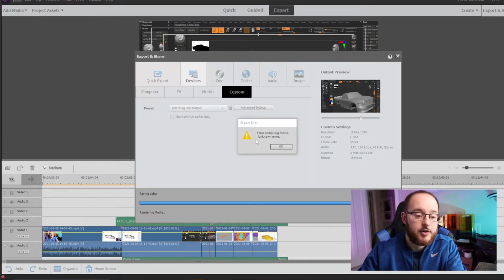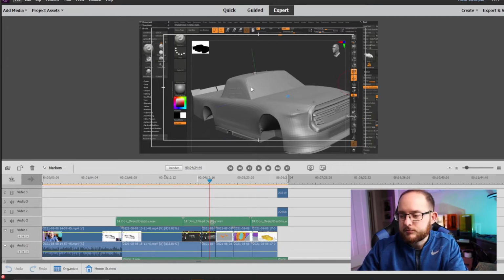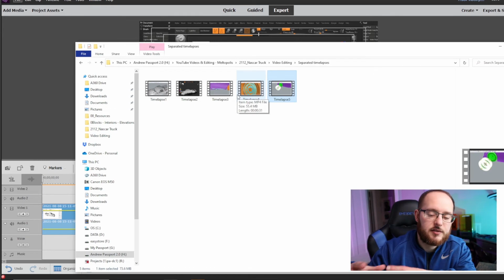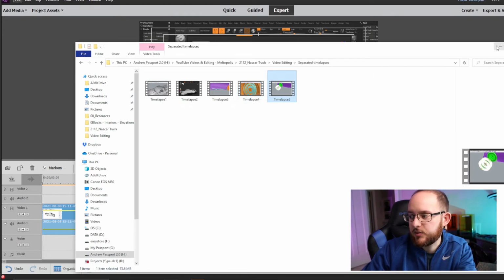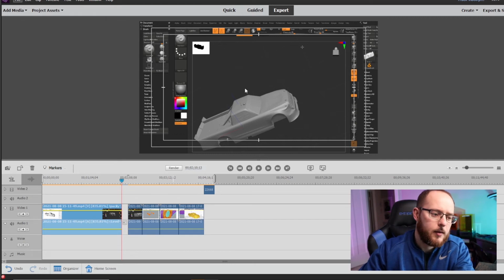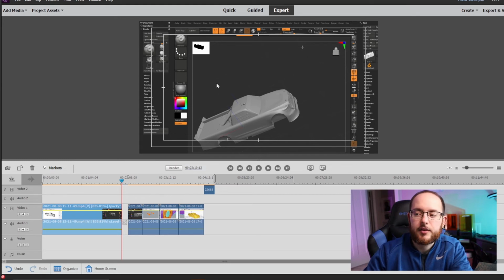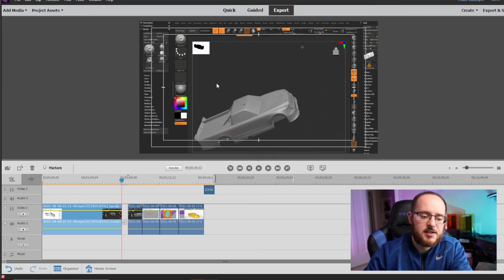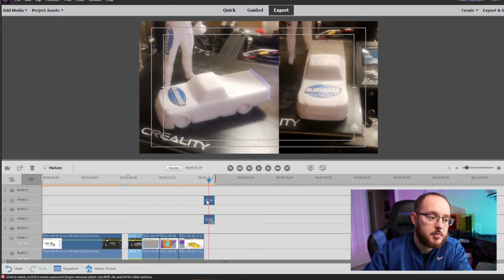Premiere Elements Unknown Error - FIXED !!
This video explains how I fixed the error I received within Premiere Elements while I was trying to export my video after I was done editing.
The error that I received said "Unknown Error, Error Compiling Movie" and didn't give any description as to what the problem was, so I did some investigating and turns out the file size of my videos were too large for the program to be able to handle them.
As I mentioned in the video, to solve this issue, I ended up exporting the videos separately and then compiling the videos afterwards once the file size was reduced.

To see the full video of the racecar video I referenced you can check it out